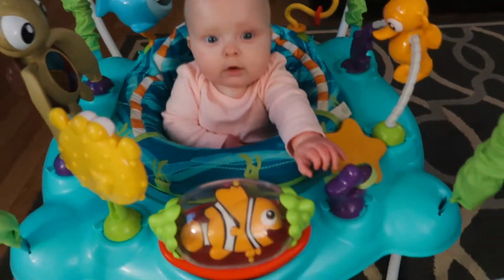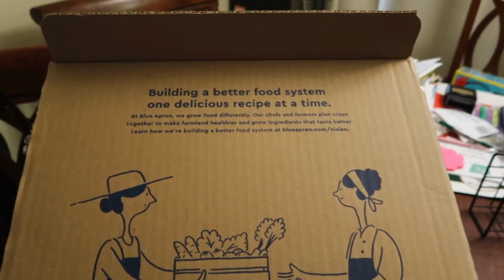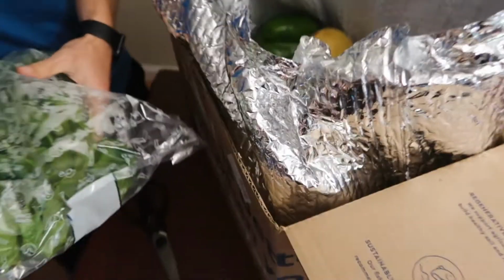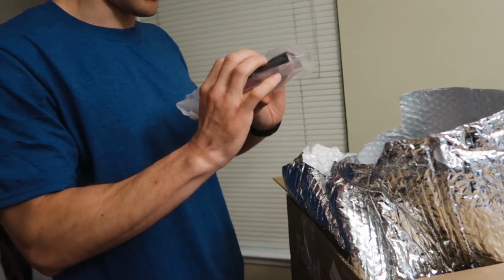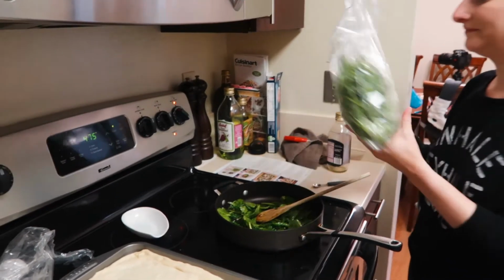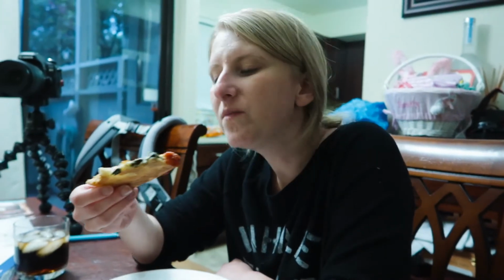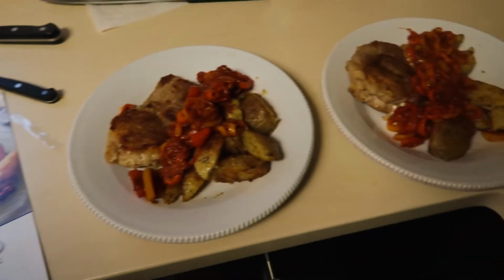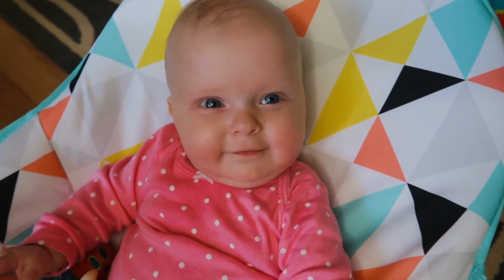Week 23: Blue Apron Trial